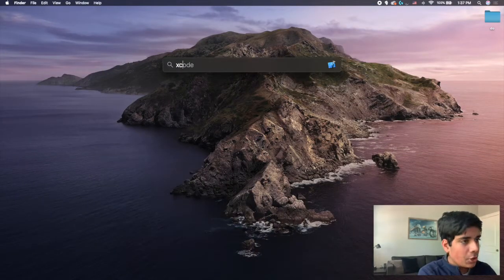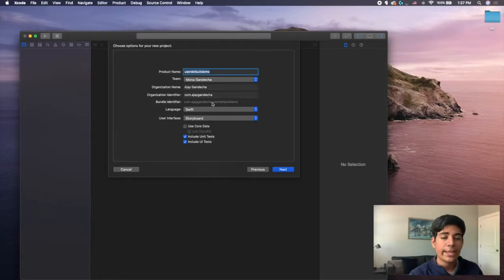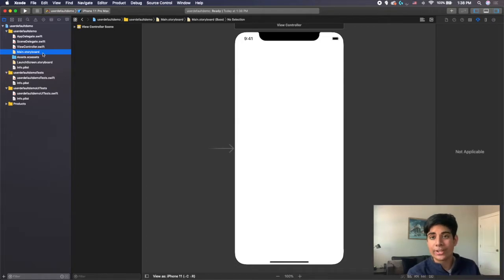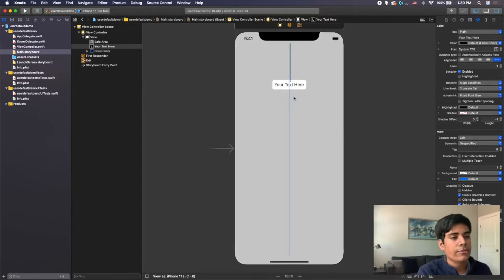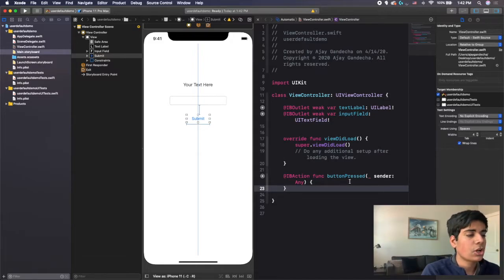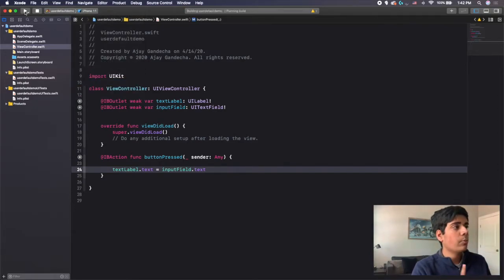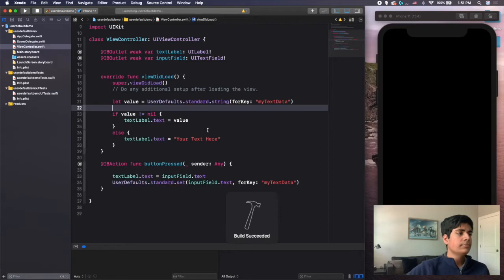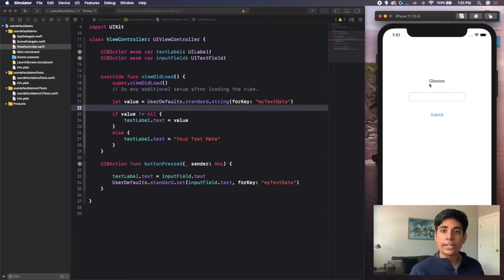UserDefaults Basics - Save Data Locally Using UserDefaults | Swift 5 in Xcode 11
This video will show you the basics on using UserDefaults to save and load data in your iOS App!